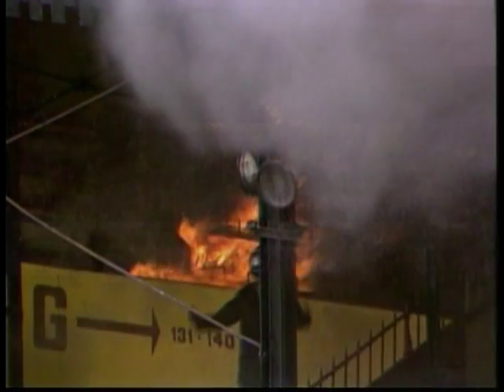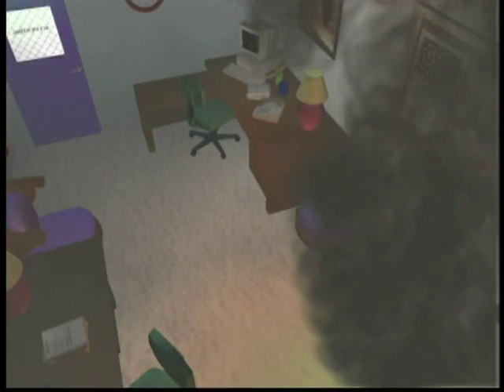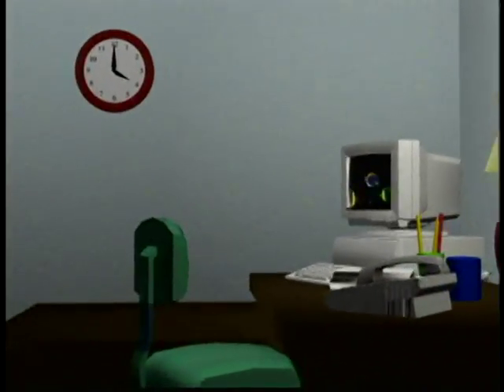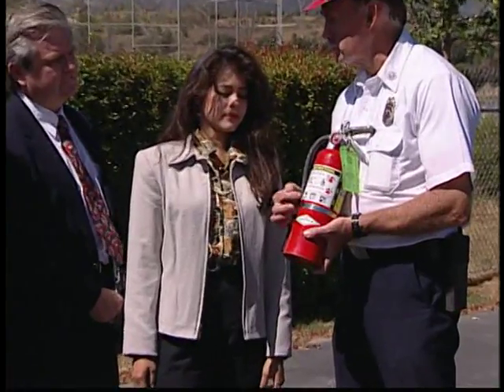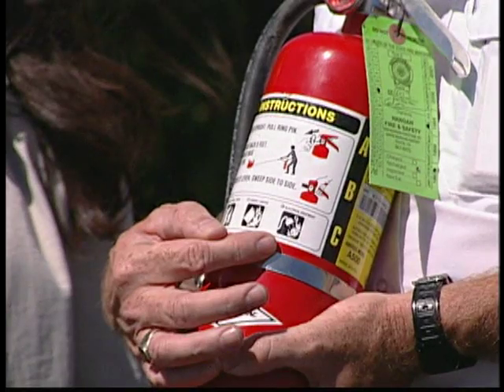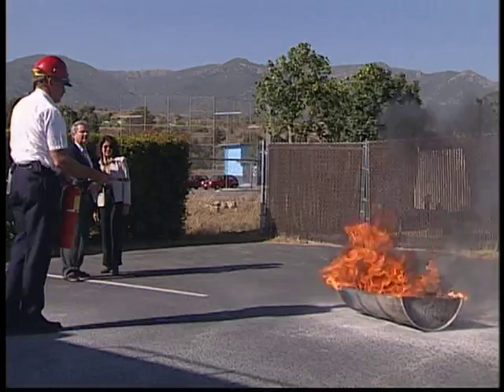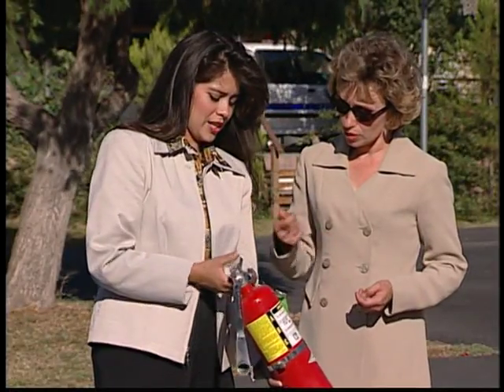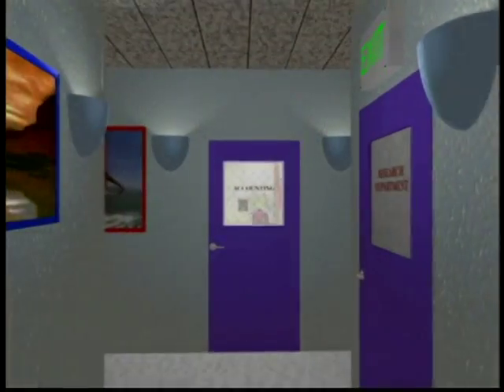How to select and use Fire Extinguishers